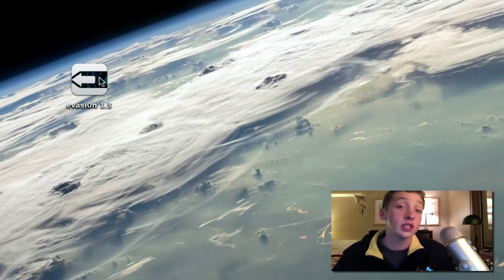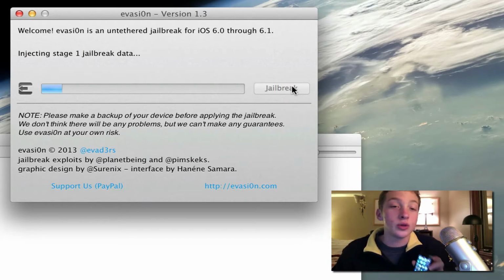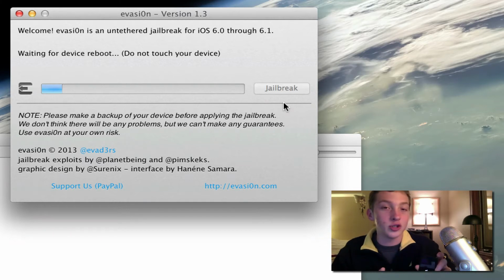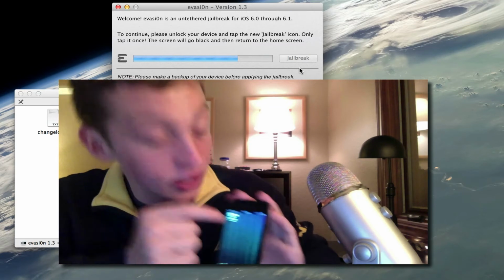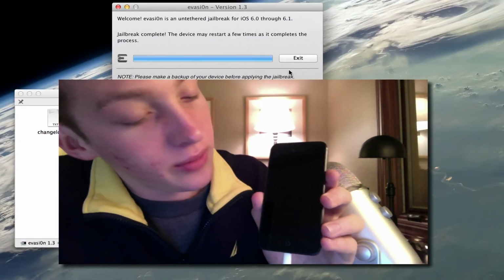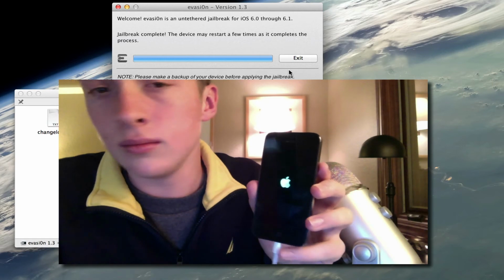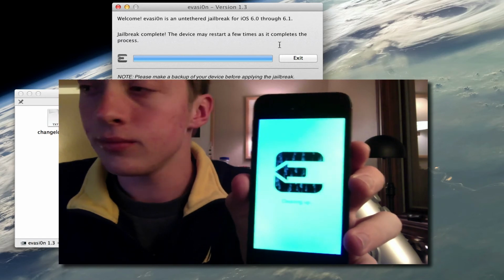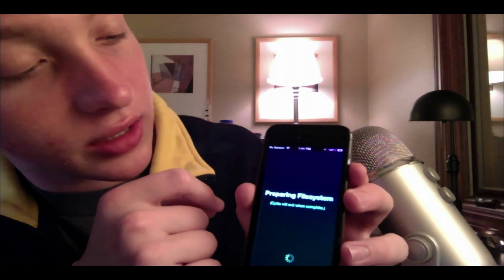Evasi0n Jailbreak 6.1 Untethered iOS iPhone, iPad, and iPod Touch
In this video I show you how to Jailbreak all devices iOS 6.1 with the new Evasi0n Jailbreak.